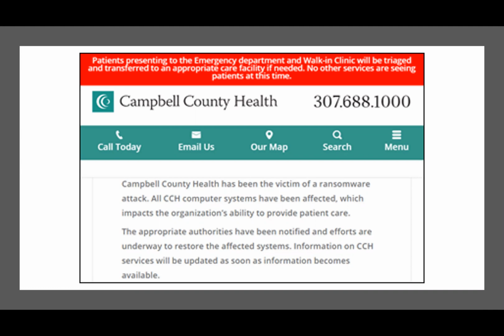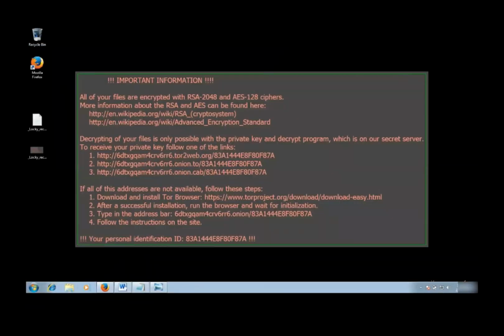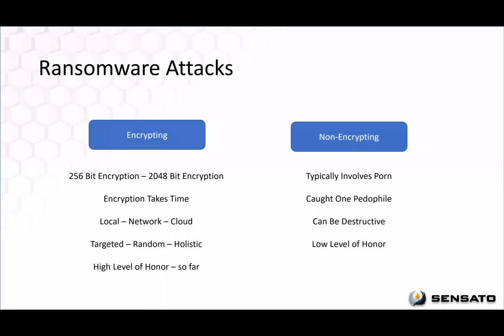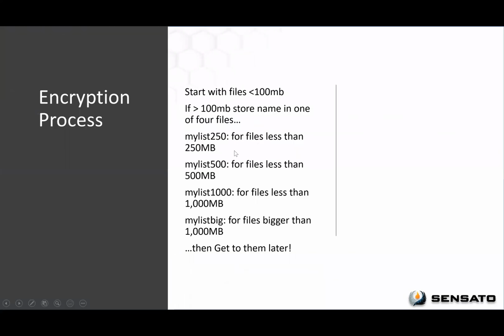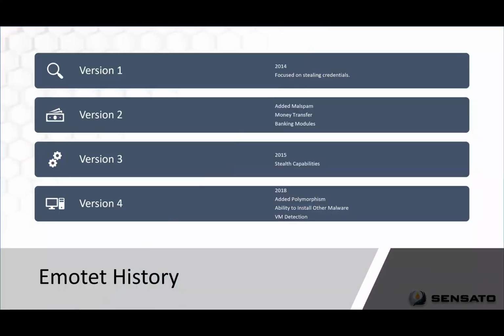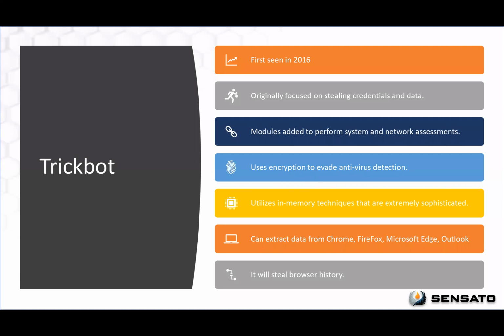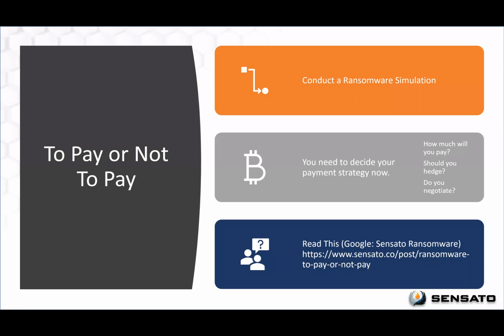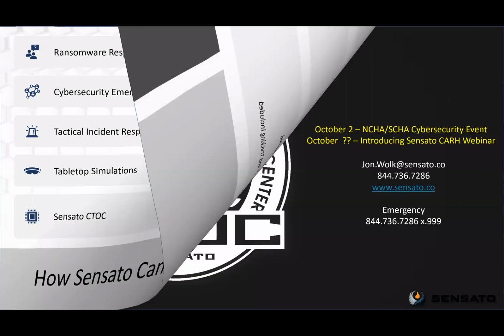Ransomware in Healthcare (Webinar) - 9/24/2019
Hosted by John Gomez, this webinar will take you through the process of ransomware attacks on hospitals. We hope that this can be useful for you and your organization.